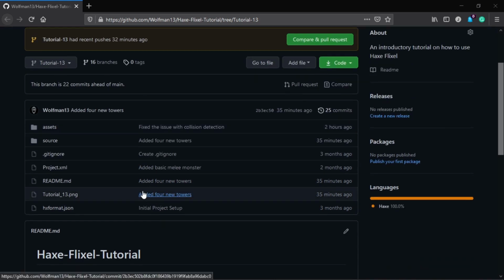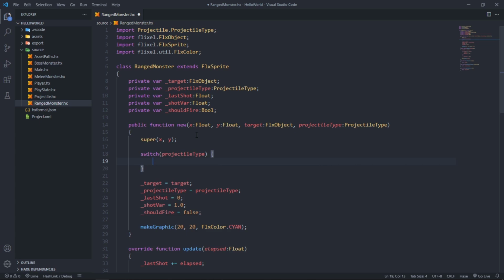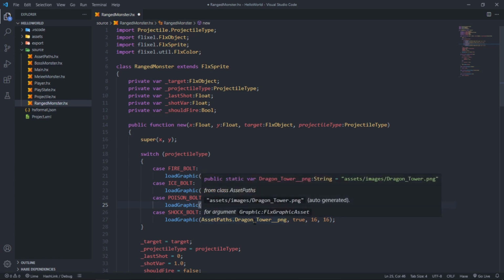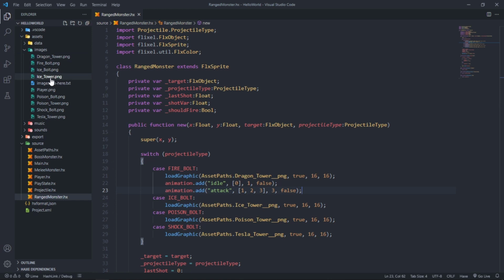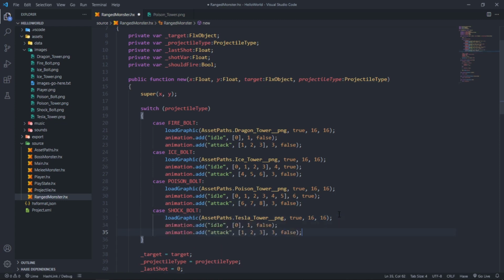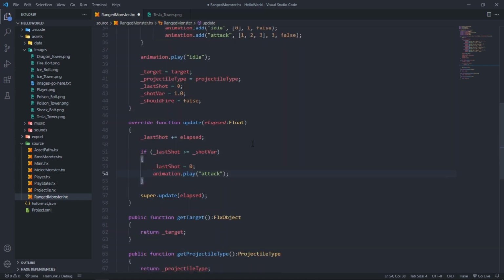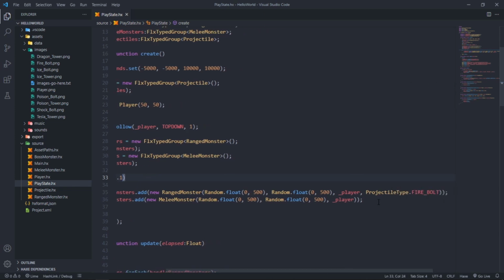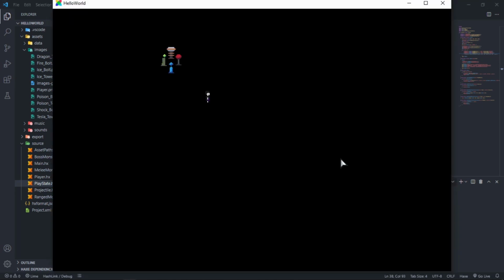Introduction to HaxeFlixel Part 13 - Animate our ranged monsters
In this tutorial, we add four new towers as our ranged units.